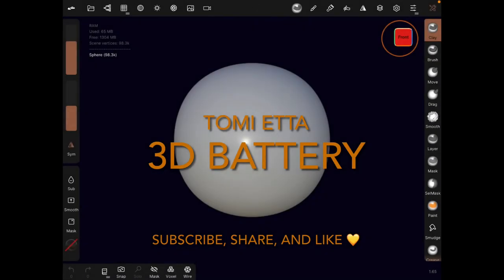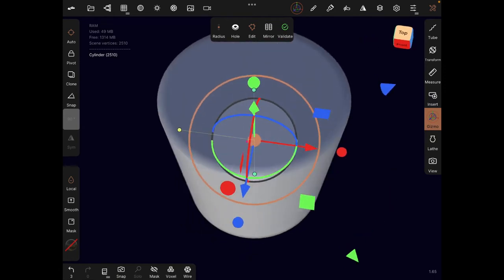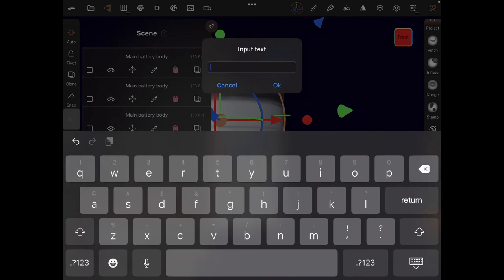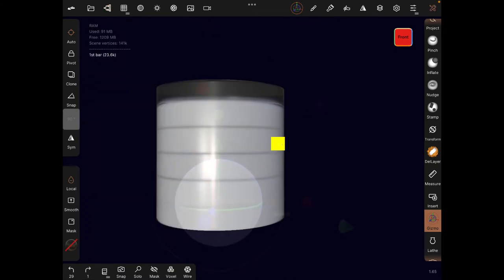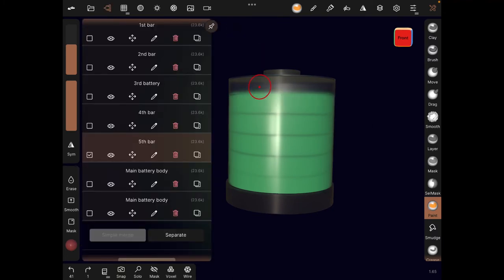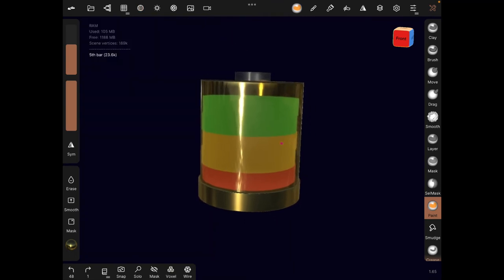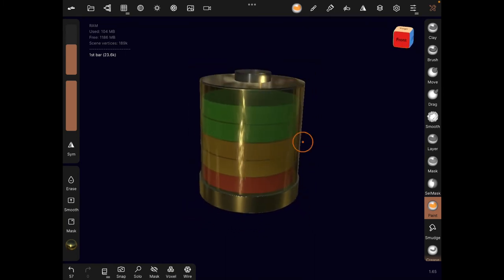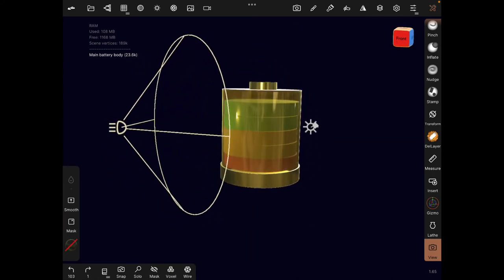3D Battery Tutorial in Nomad Sculpt | Beginner Friendly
Let’s quickly create a 3d battery for your ui/ux project in Nomad Sculpt using just cylinders.

Don’t want the intro, skip to 1:35

Note: To make it look crisp and clean, select the settings icon, scroll down till you see ‘Render’ and then increase the render settings.